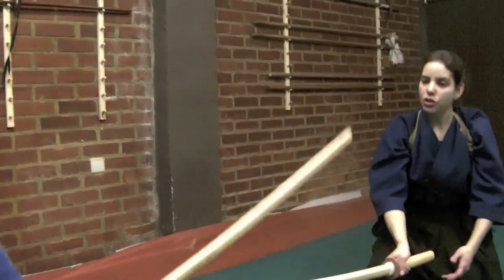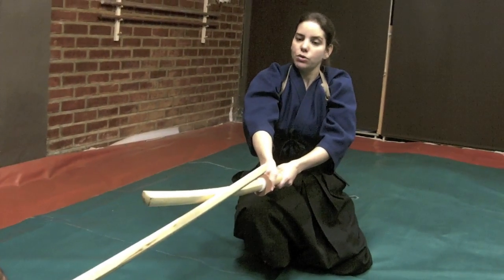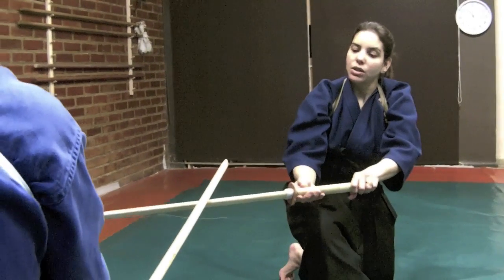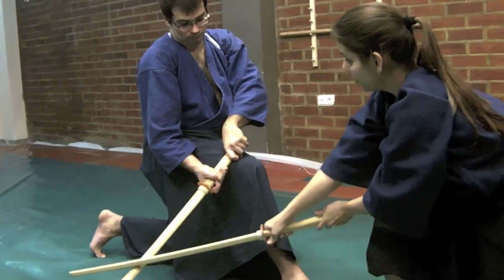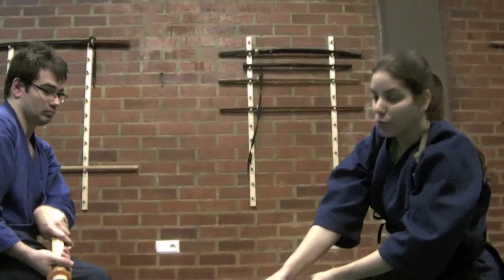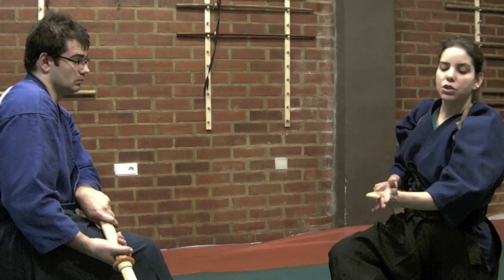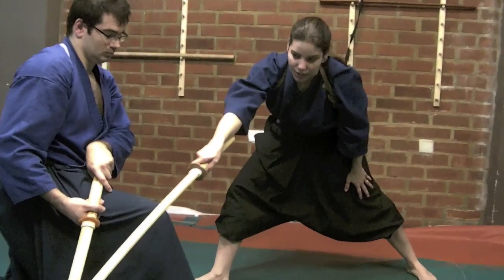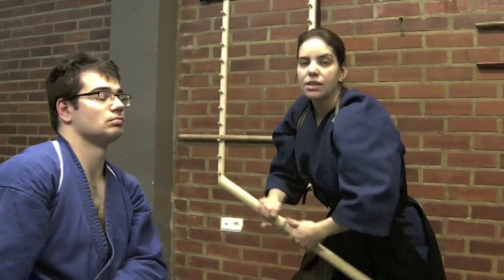Ogawa Ryu Kaishaku Serie - Kenjutsu Toritake I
Juliana Galende explais Toritake technique